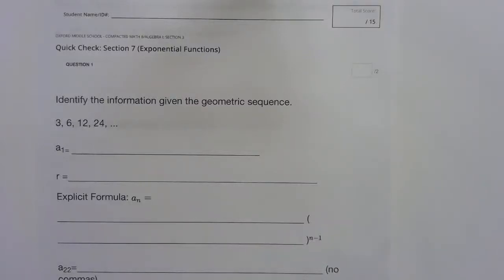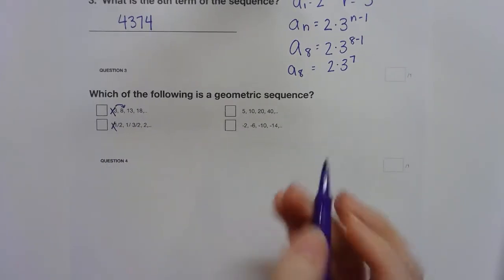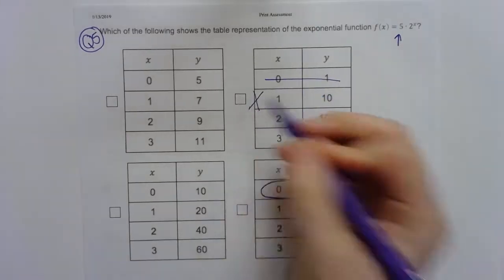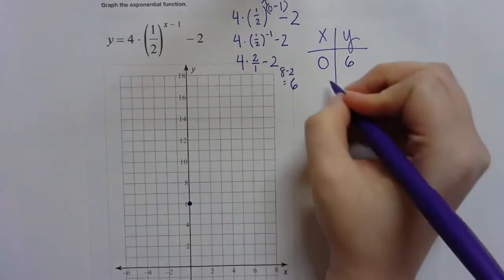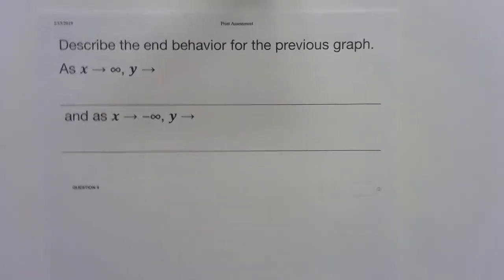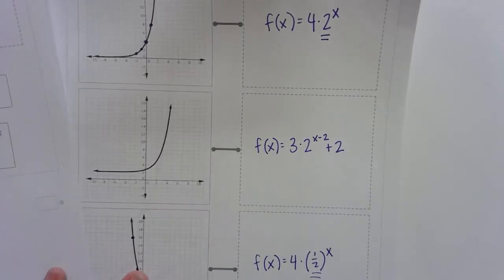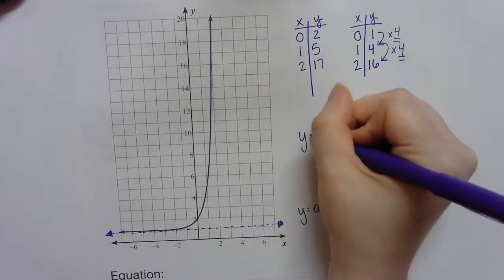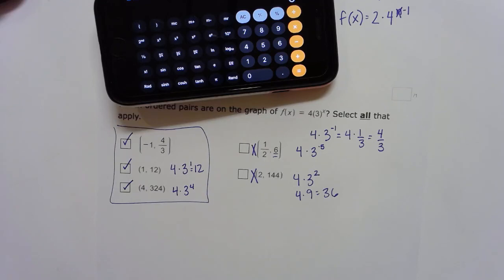Section 7 Quick Check Solutions